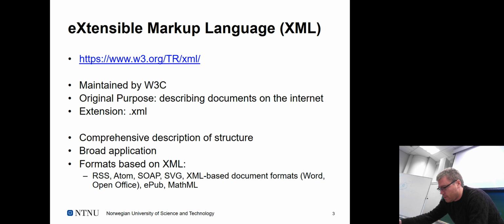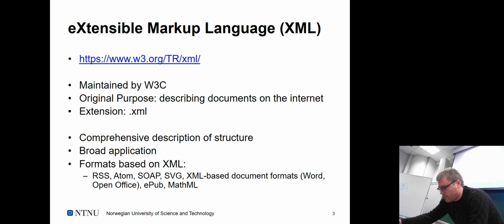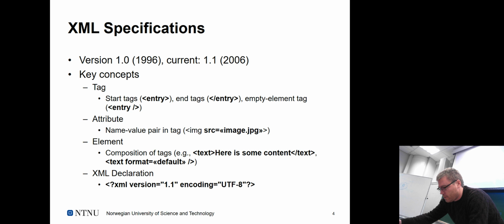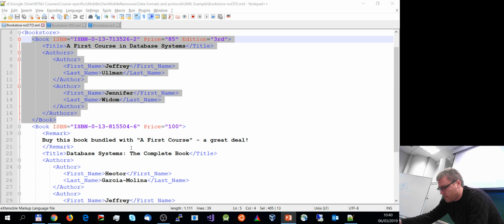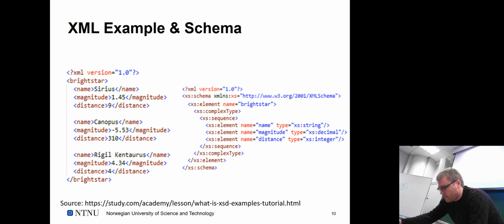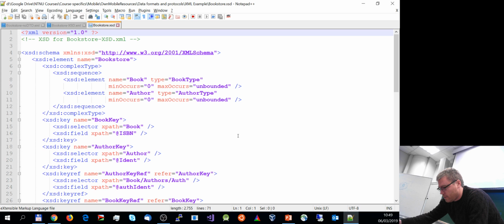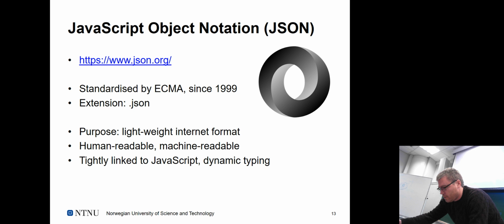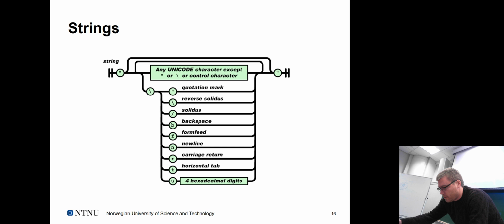IMT3673 - Mobile Programming (Data Formats) - Part 1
Data Formats for Serialisation and Transmission